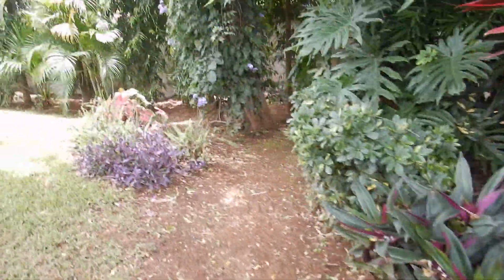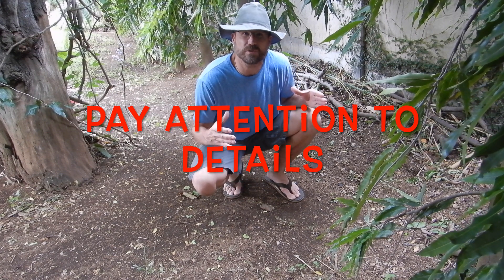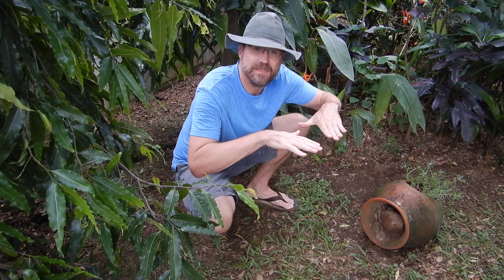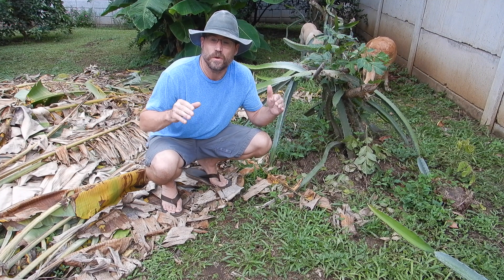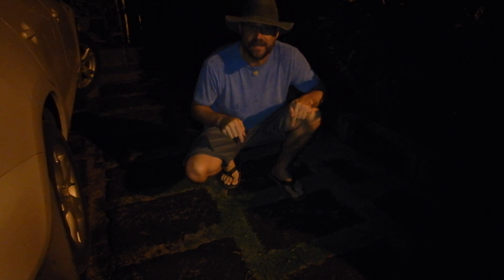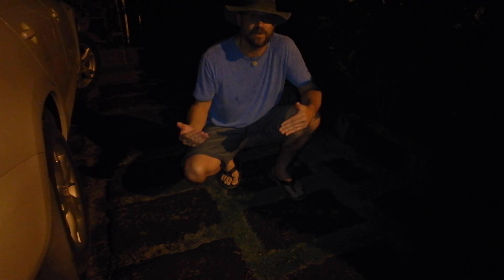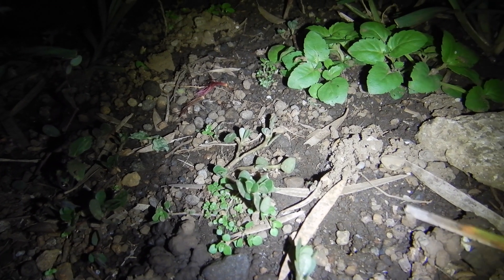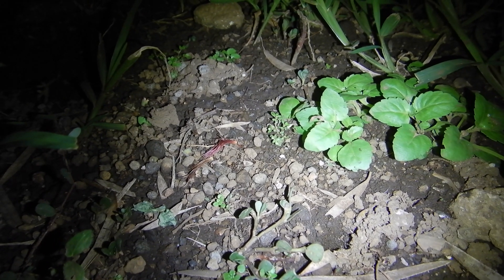Tarantulas! 4K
Learn how to use different observation skills and begin to ask questions about phenomenon!